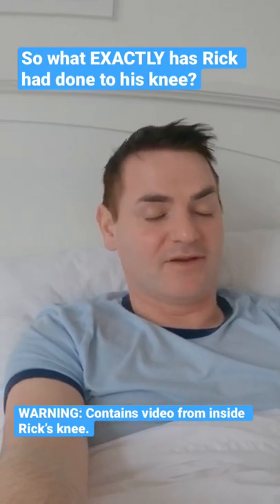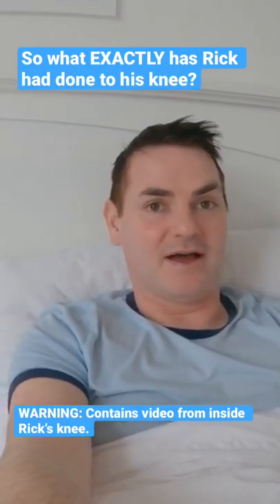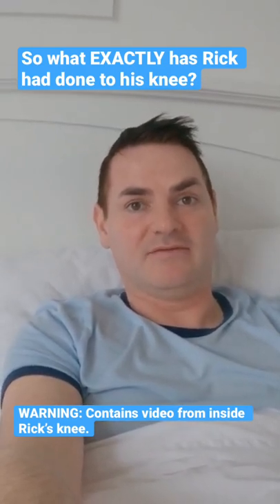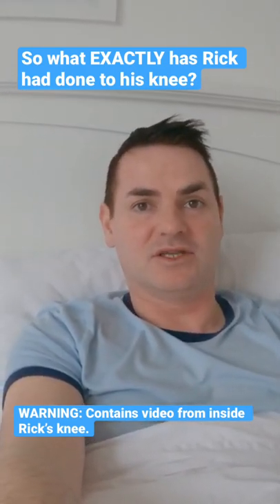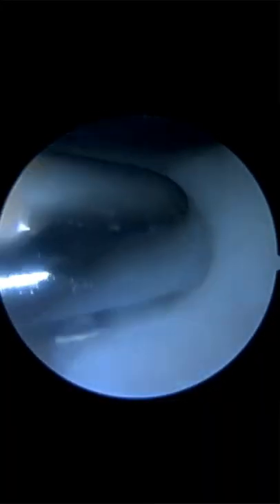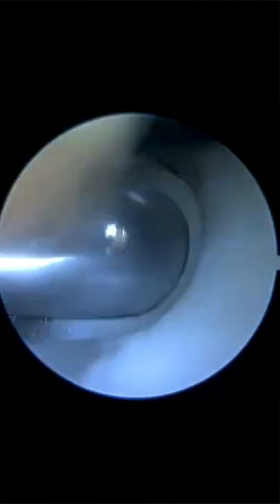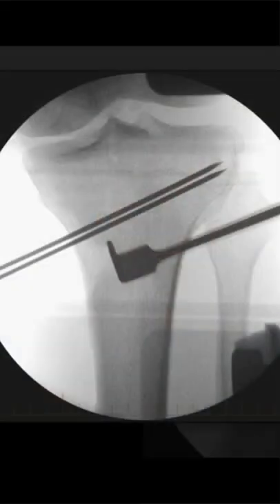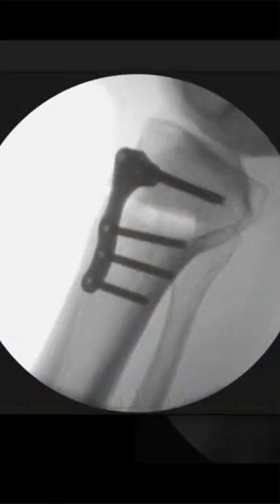So what EXACTLY have the doctors done to fix Rick’s knee?